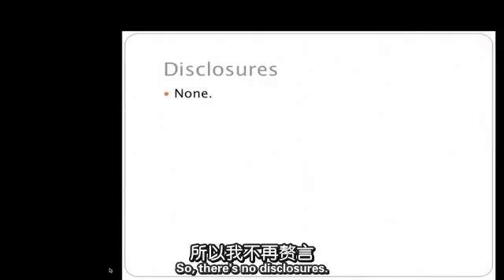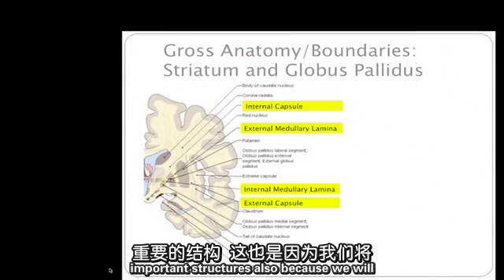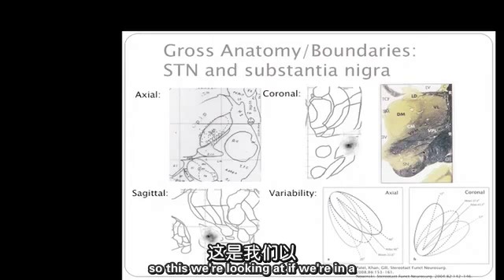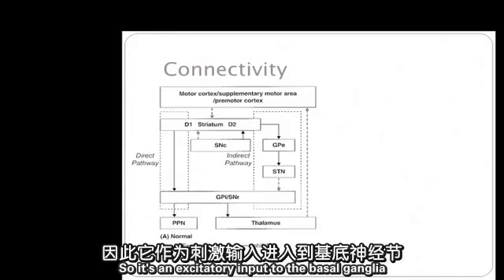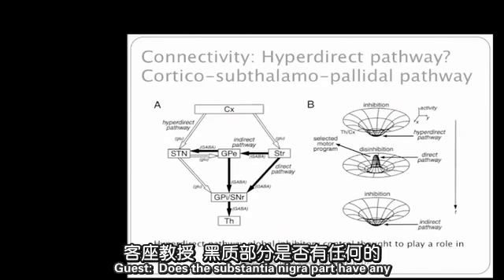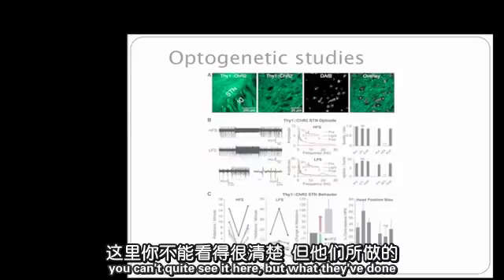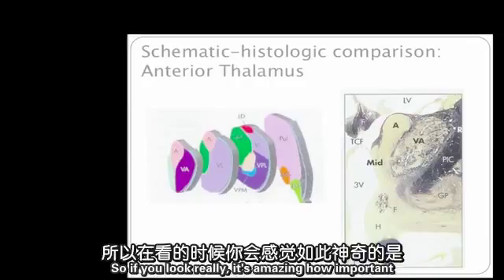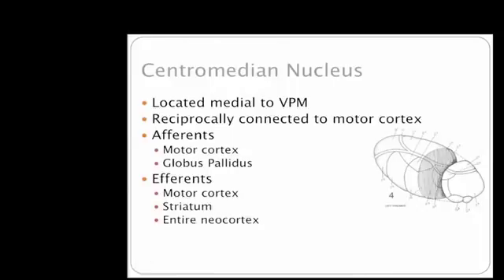0004 加州大学洛杉矶分校公开课：神经外科学的100个话题 基底神经节解剖与系统 网易公开课